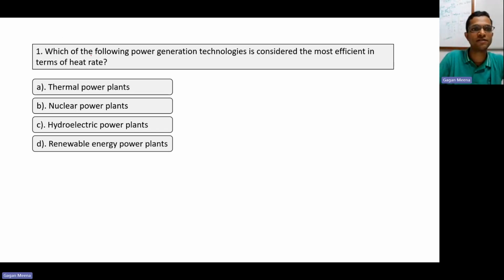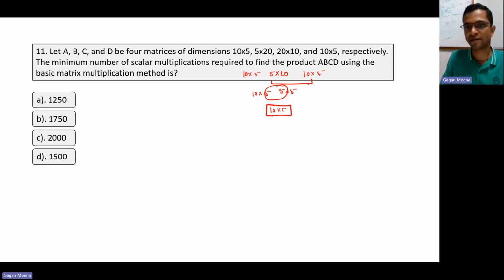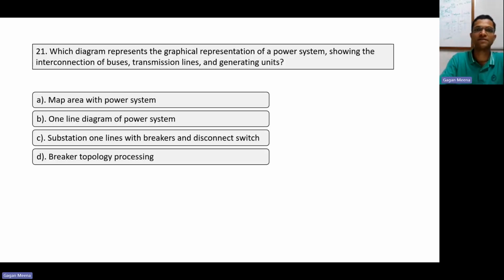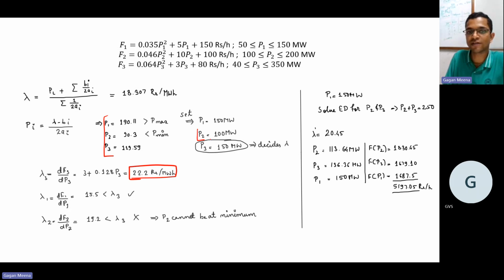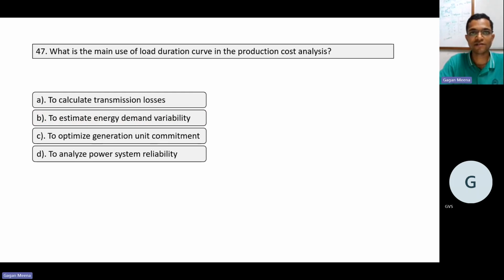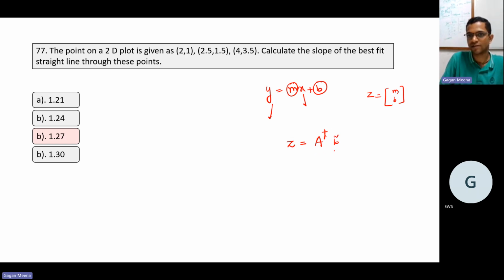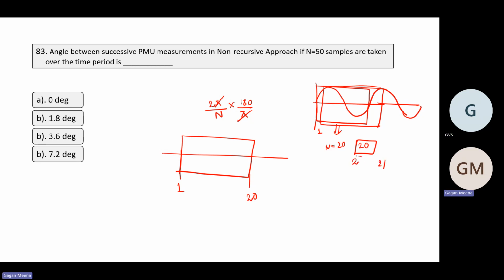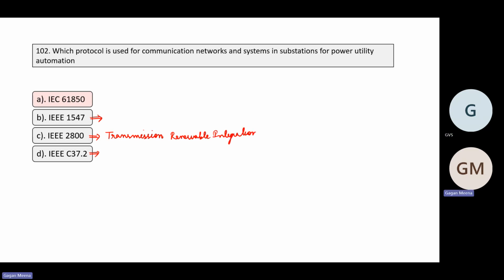Economic Operations and Control of Power Systems: Week 13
Extra Session for Economic Operations and Control of Power Systems Course covering the problems for all the weeks.